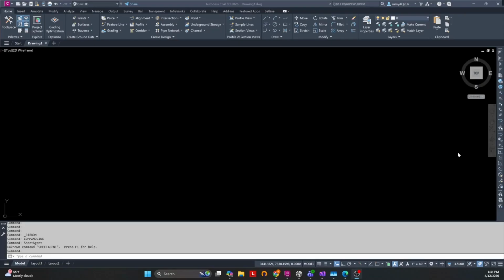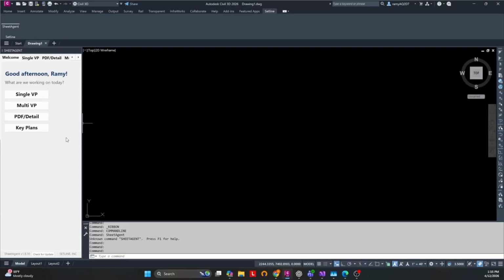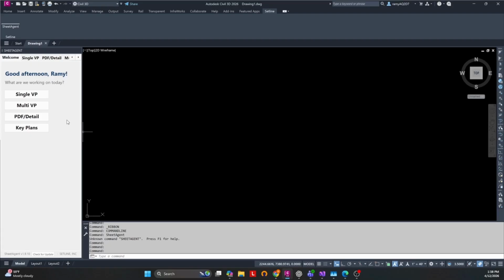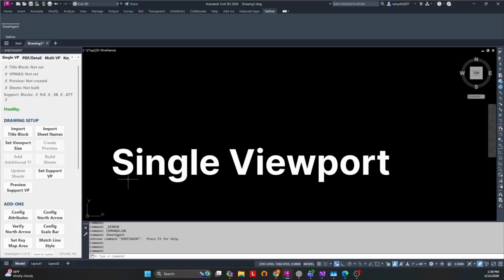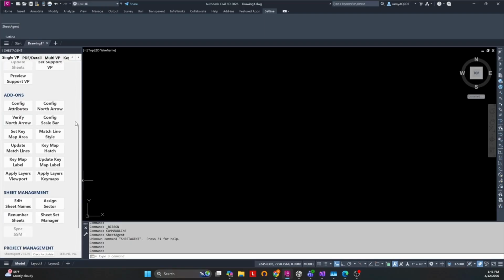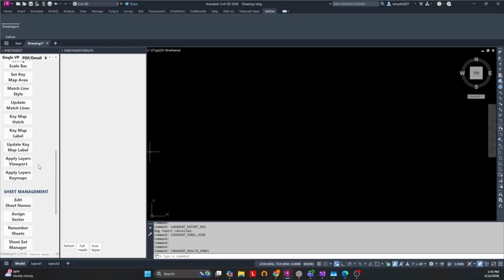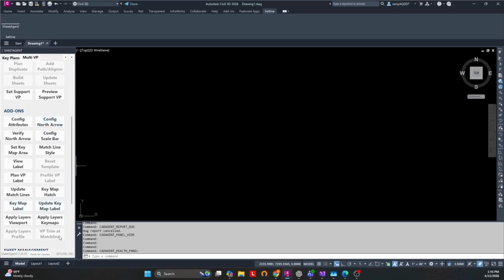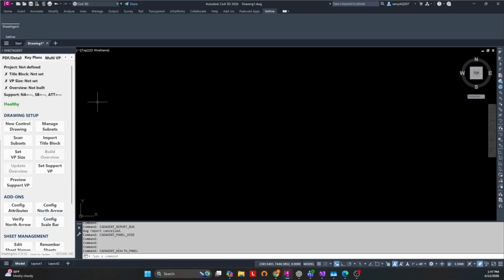Intro to SheetAgent — Civil 3D Sheet Automation Plugin (Setline)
SheetAgent automates Civil 3D sheet production — viewports, matchlines, title blocks, sheet sets, key maps, and QA — so you can stop setting up sheets by hand.

This intro video walks through the SheetAgent ribbon and each of its main tabs:

Single VP — for single-viewport sheets like grading plans and existing conditions.
Multi VP — for plan-profile, plan-plan, and plan-duplicate layouts driven from alignments.
PDF Details — automated placement of agency and standard details across sheets.
Key Plans — managing large projects split across multiple files and generating overview pages.

I also cover the Health panel, a live QA layer that flags missing north arrows, scale bars, sheet names, and background or alignment drift as you work. It turns orange for warnings and red for critical issues — but never blocks you from continuing.

A few things worth knowing: every tab follows the same top-down flow, so once you learn one, the rest feel familiar. SheetAgent never commits geometry changes without your approval. Works with Autodesk Civil 3D 2025 and 2026.

For access → setline.ai